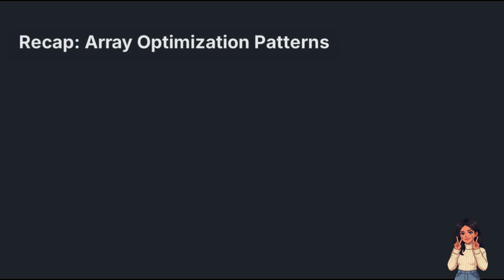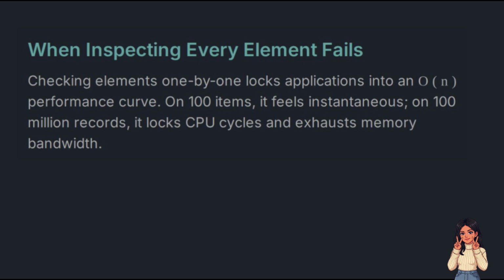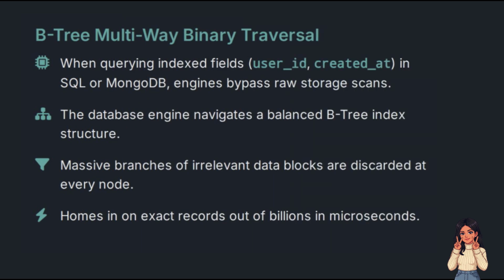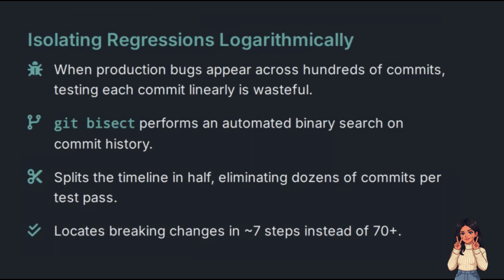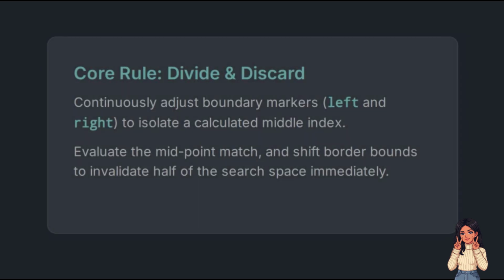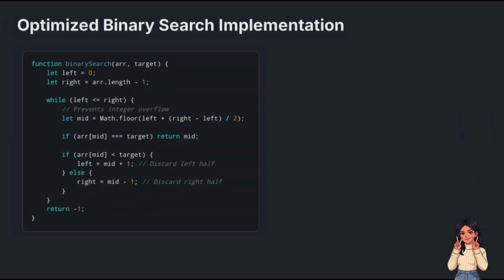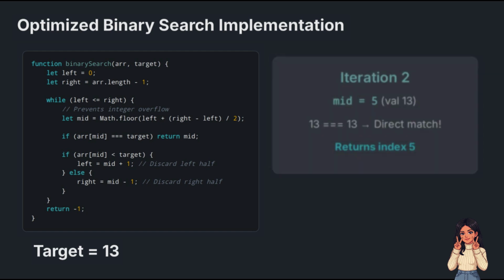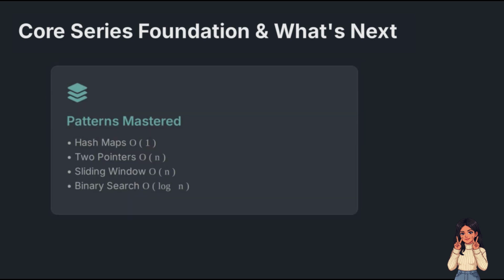Binary Search Explained Simply (In 10 Minutes)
Stop executing slow, linear scans that hog your CPU cycles and leave your user interfaces lagging while waiting for data. It’s tempting to default to simple `.find()` or `.indexOf()` methods on local arrays, but the moment your dataset grows from a few dozen items to hundreds of thousands of records, naive searching tanks your application's performance with a sluggish $O(n)$ time complexity.

In this video, we are diving deep into **Binary Search**—the fundamental algorithm for lightning-fast lookups in sorted data. You will learn the core rule of scalable query design: *"Divide and conquer, don't iterate."* We’ll show you how to repeatedly cut your search space in half with every step, turning painful linear scans into a hyper-optimized $O(\log n)$ logarithmic execution.

From database indexing engines (PostgreSQL, MySQL B-Trees) and fast key-value lookups to auto-complete systems, Git bisect tools, and low-level memory allocation, we break down how modern high-scale platforms leverage this exact pattern to query massive datasets in microseconds.

🔥 **Grab the full resources & source code here:**

This series is built explicitly for software engineers who want to bridge the gap between fragile, buggy implementations and production-grade architecture. We cover the core Data Structures and Algorithms (DSA) patterns you will actually use every single day to stop client devices from running hot, wasting CPU cycles, and dropping frames.